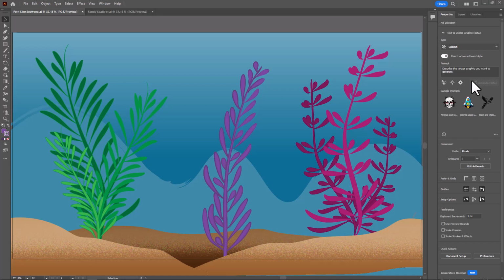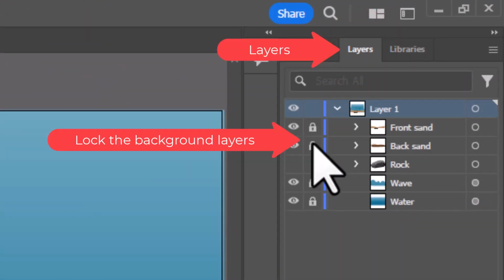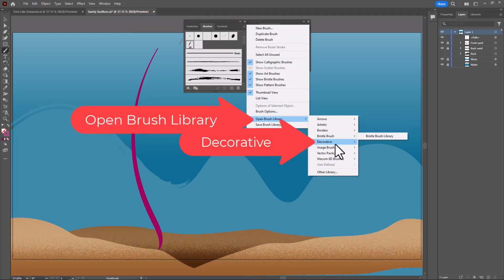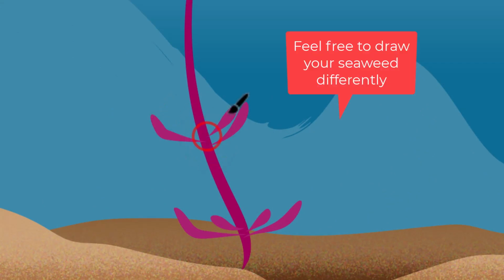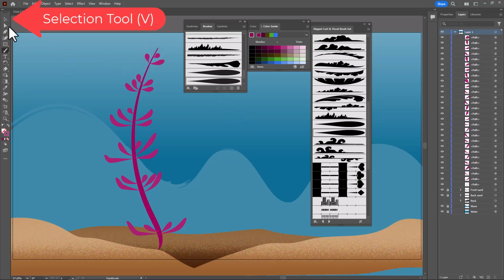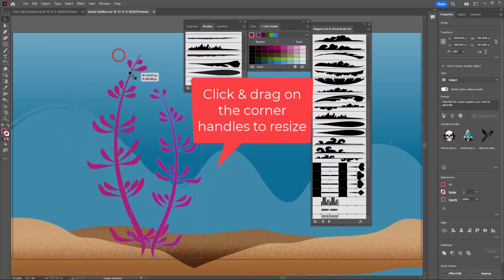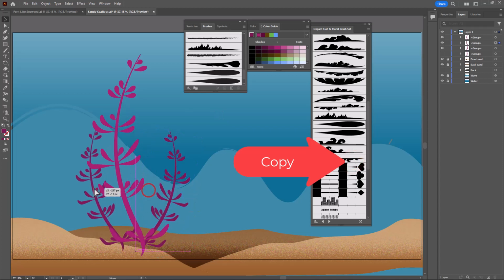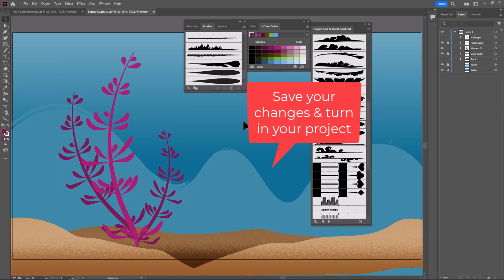How To Make Fern Like Seaweed Using Adobe Illustrator